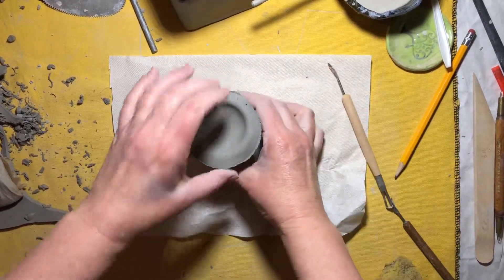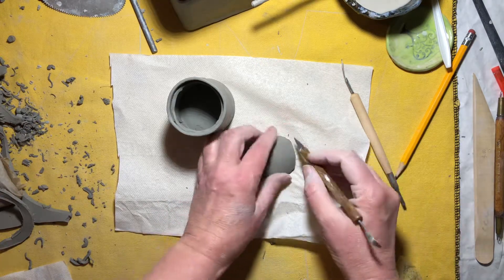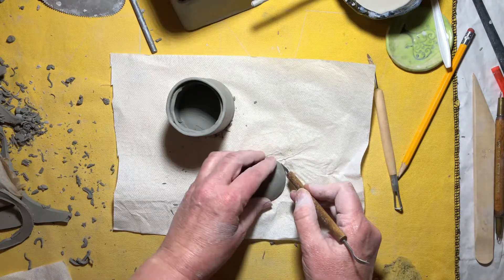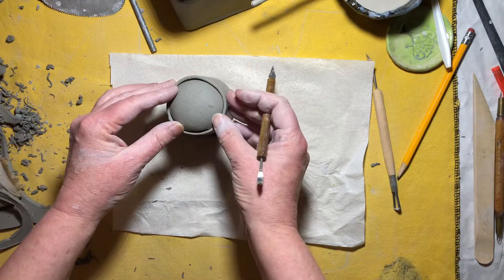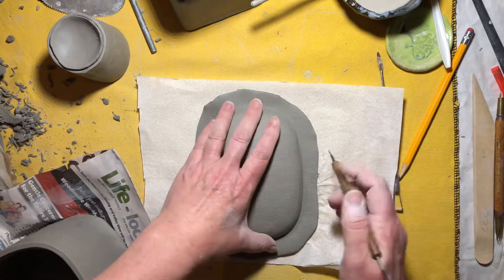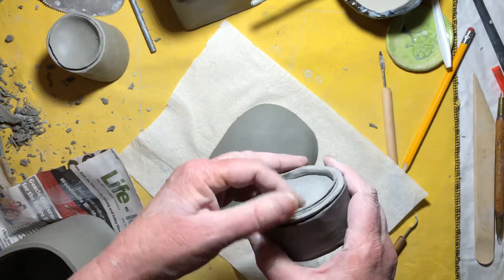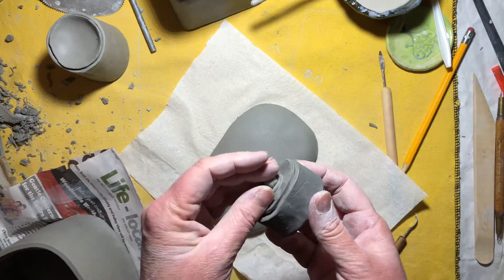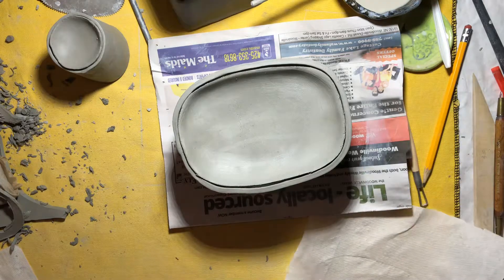Using Forms 8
Trimming the dome lids to fit into the gallery.